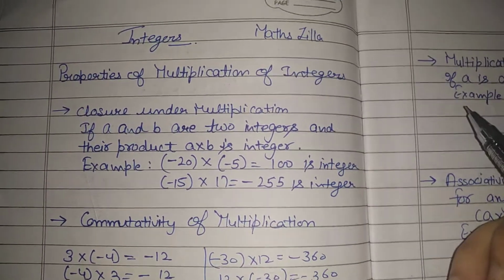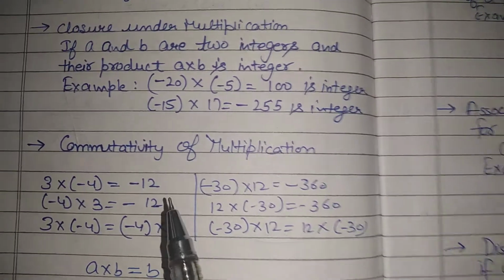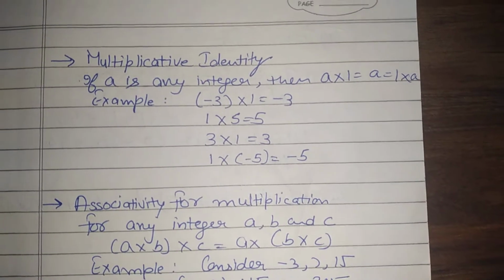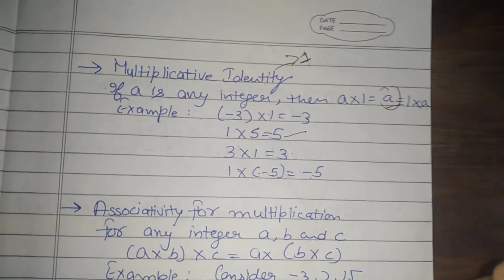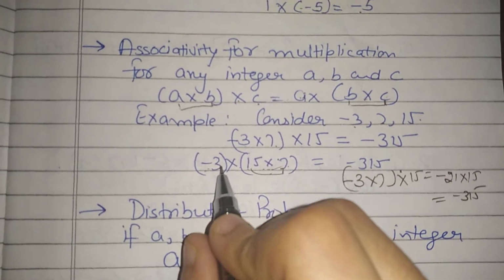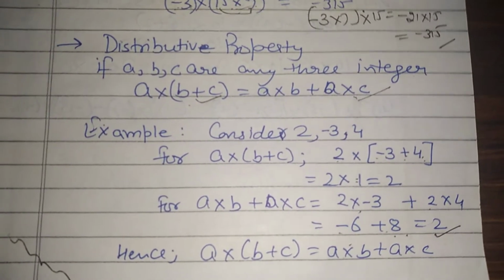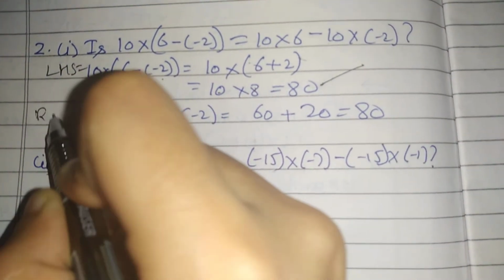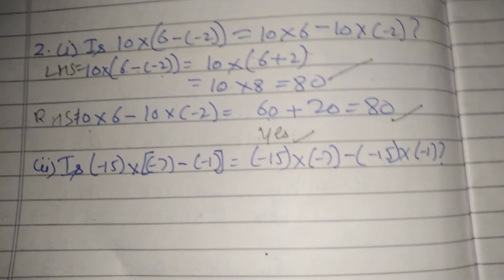Properties of Multiplication Of Integers | chapter 1 | class 7 | NCERT | MATHS ZILLA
Hi guys!

welcome to MATHS ZILLA
In this video, we covered properties of Multiplication of Integers. please watch previous lecture before watching this.

MATHS ZILLA